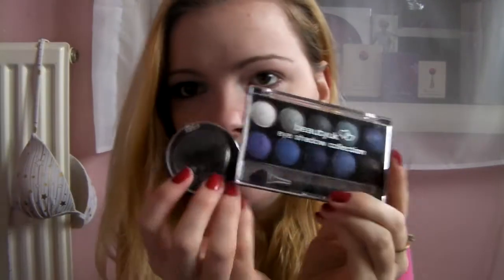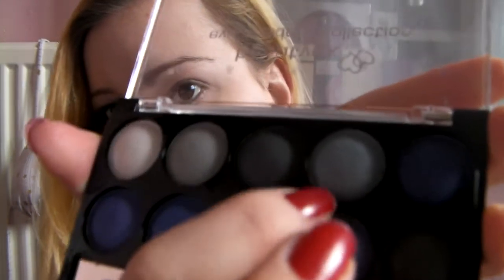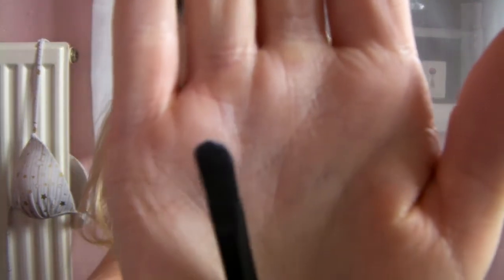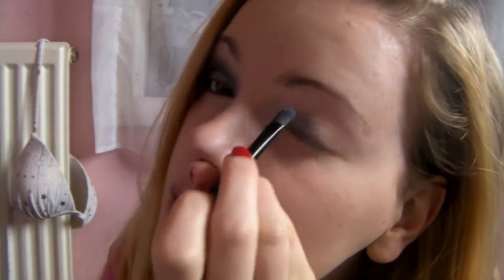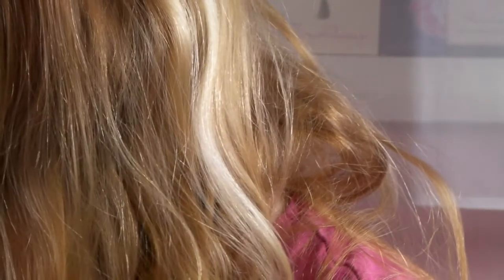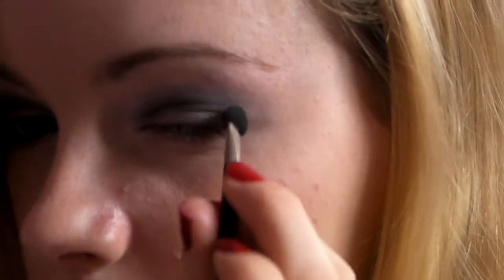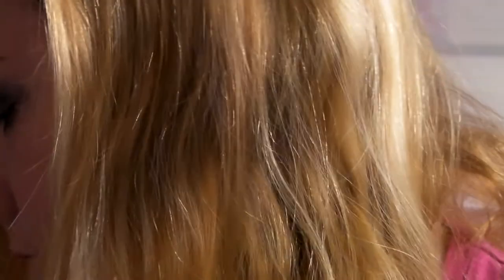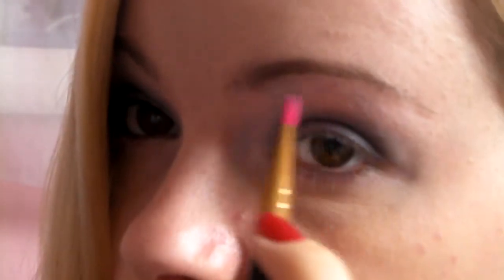Part eyes, Part 3: Navy Smokey eye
Talk to you all soon

Kim
xx